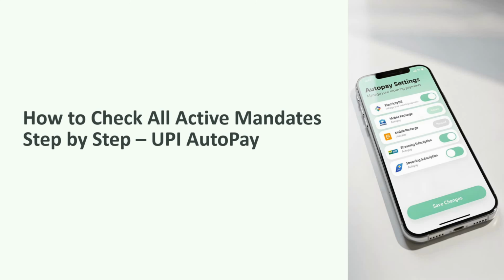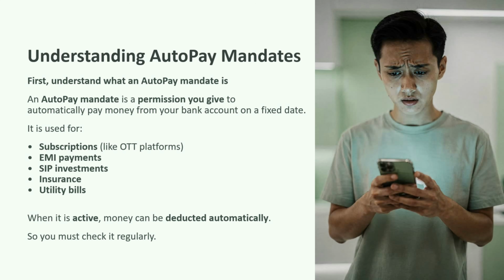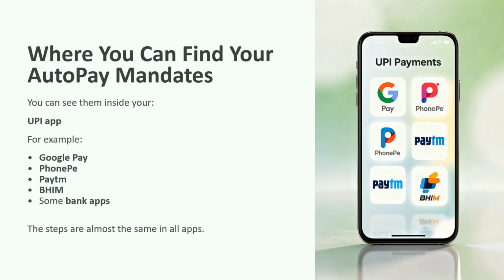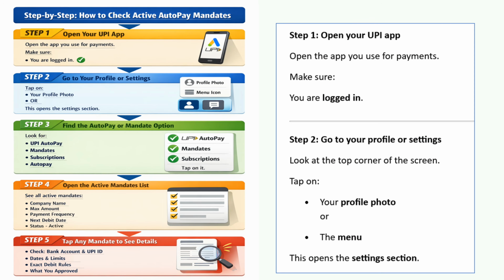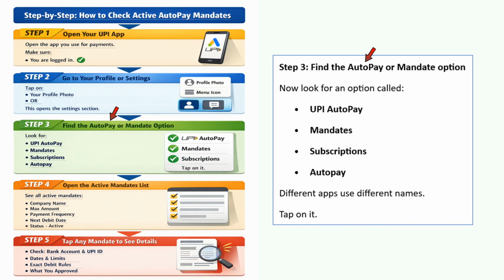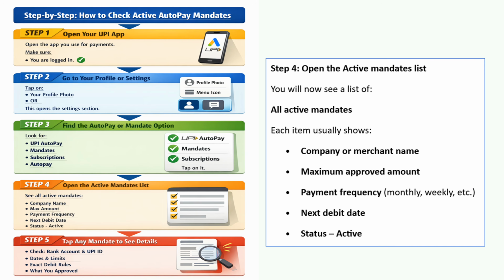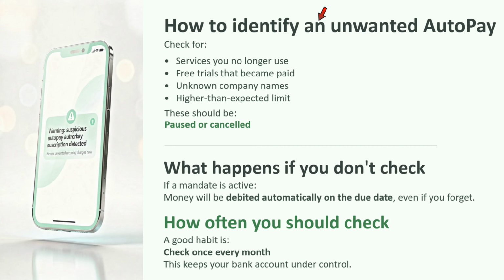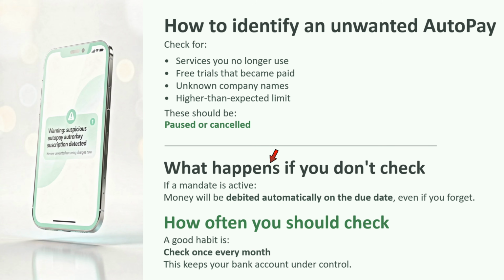Check Your UPI AutoPay Mandates | Check These Active Payments Before Money Gets Deducted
Make sure to check your UPI AutoPay mandates before it's too late! In this video, we'll show you how to review and manage your UPI AutoPay subscriptions to avoid any unwanted charges. Don't wait, take control of your finances today!
🌐 **Check Your UPI AutoPay Mandates Before It’s Too Late**

Are you sure there are no **active UPI AutoPay mandates** silently deducting money from your bank account every month? In this video, you will learn **how to check all your active AutoPay and recurring payments step by step** in a very simple and beginner-friendly way.

Many users forget about subscriptions for **OTT platforms, EMIs, SIPs, loan repayments, credit cards, mutual funds, and app services**. These payments continue through **UPI Auto Debit** even when you are not using the service. This guide will help you **find, track, and control every active mandate** so you can protect your money.

• What a **UPI AutoPay mandate** really is
• Why checking active mandates is very important
• How money gets deducted automatically every month
• Step by step process to **view all running AutoPay payments**
• How to identify **unknown or unused subscriptions**
• How to **pause, cancel, or manage AutoPay safely**
• Common mistakes that lead to unwanted deductions
• Tips to keep your **bank account secure from auto debit**

This video is perfect for users of **Google Pay, PhonePe, Paytm and other UPI apps** who want full control over their recurring payments and want to avoid unexpected balance deductions.

By the end of this video you will clearly understand how to **monitor your UPI mandates, stop unnecessary AutoPay, avoid financial loss, and manage your subscriptions smartly**.

UPI tips and tricks
AutoPay and mandate management
Google Pay, PhonePe and Paytm guides
Safe digital payments
Banking and finance for beginners